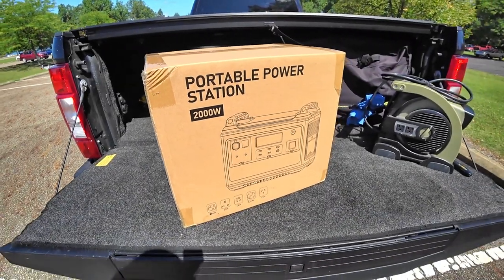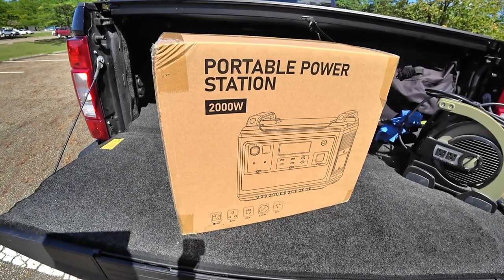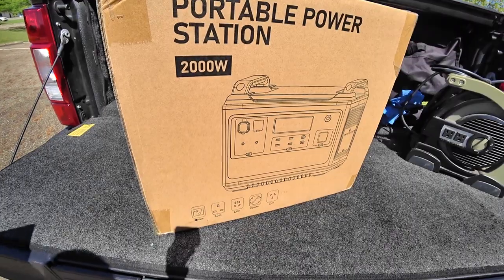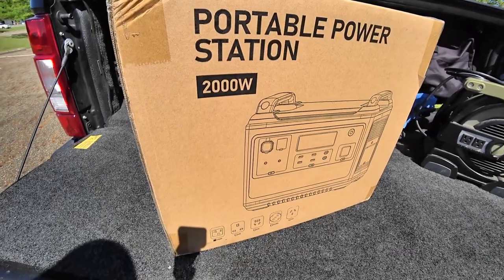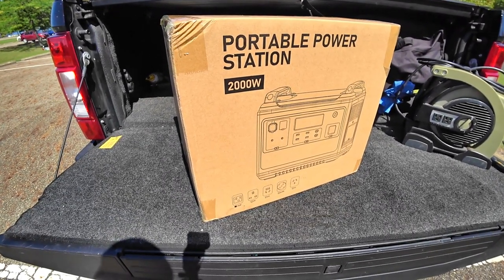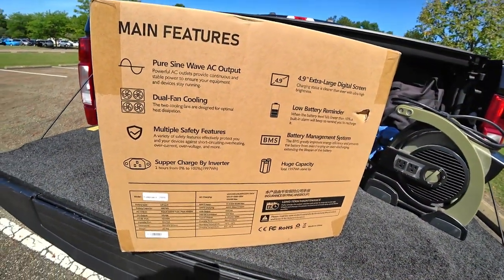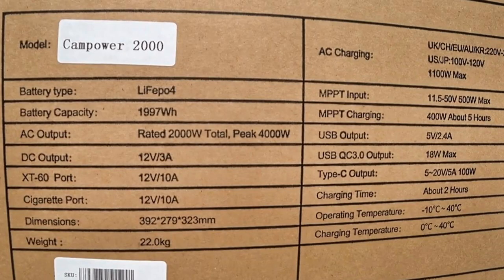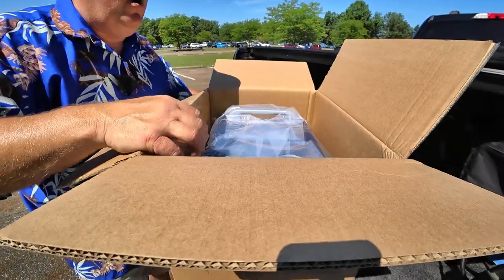Acevolt Campower 2000 Off Grid Camping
FULLTIME RV DRINKING WATER SYSTEM --
OR
THOUSAND TRAILS RESALE MEMBERSHIPS